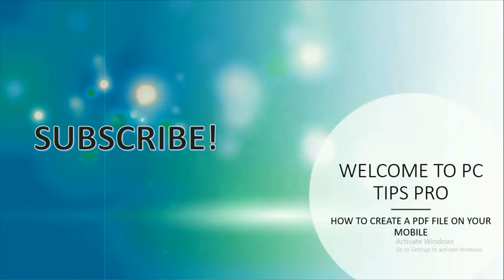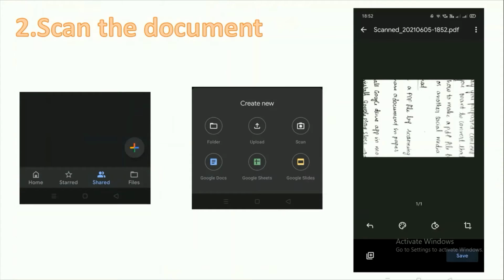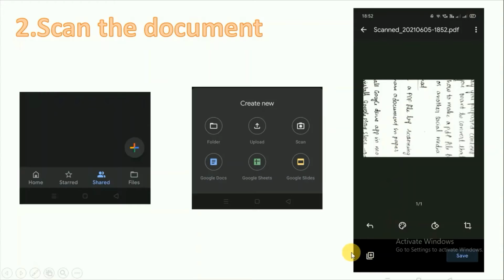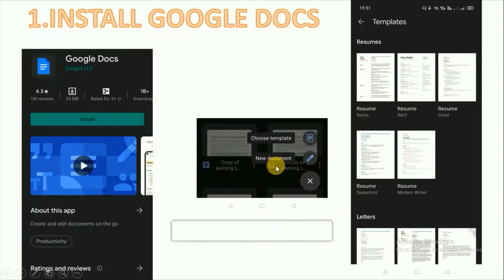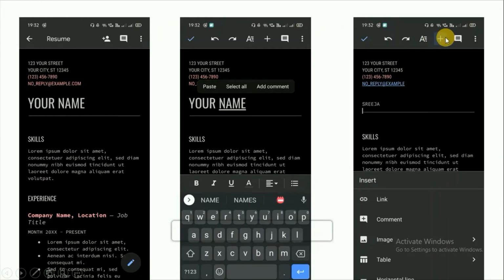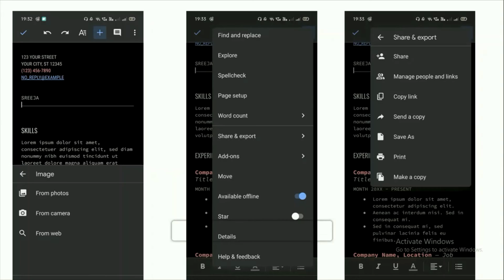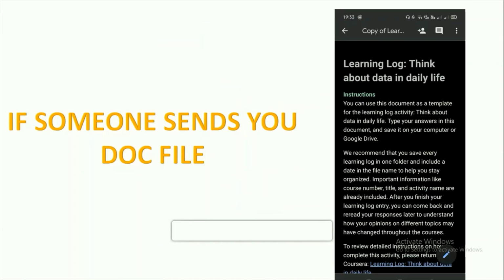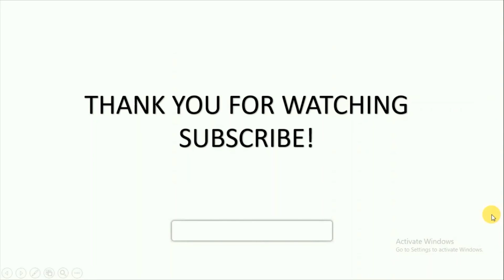How to Create a PDF File on Mobile Phone | Converting Word File to PDF File on Smart Phone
By watching this video you will learn how to create a PDF file on your Mobile Phone.

Below are the steps explained in this video:-

Step 1: Install google drive on your Smart Phone.

Step 2: Scan the documents using your phone camera.

Step 3: Save the file as a PDF file on your phone.

Step 4: Install the Google Docs app on your Smart Phone.

Step 5: Select a template from the list.

Step 6: Edit the content of the template you selected, and.

Step 7: Convert a document file into a PDF file.